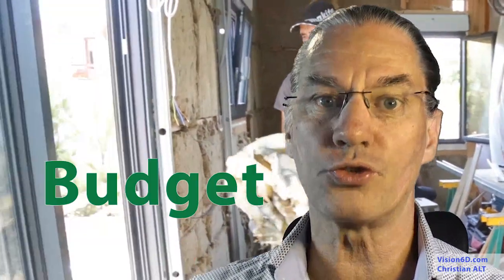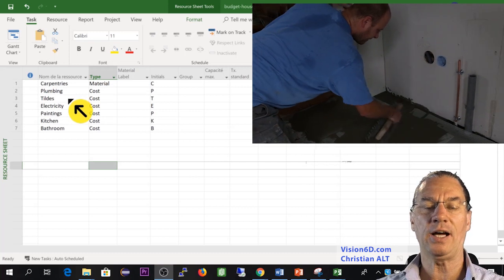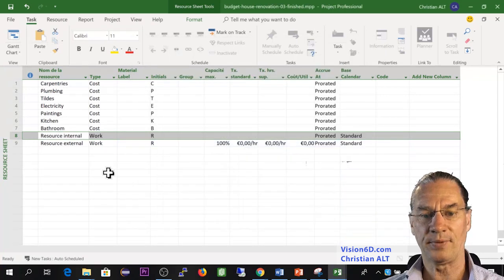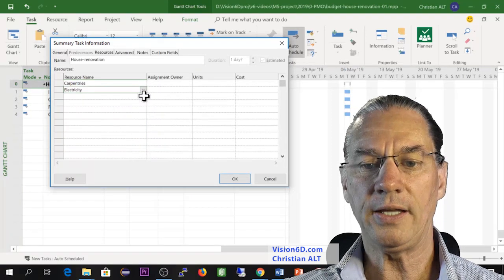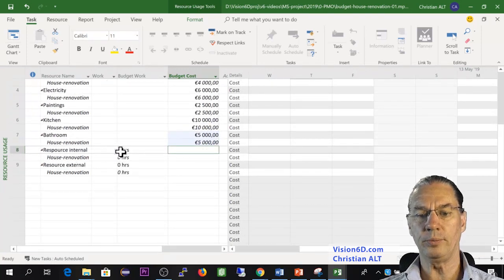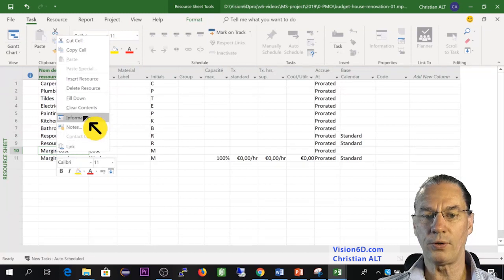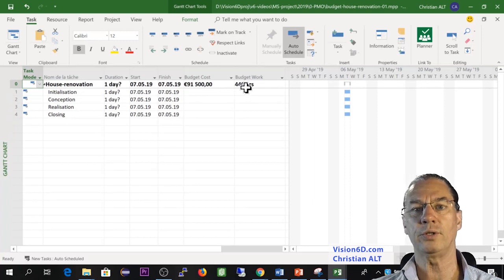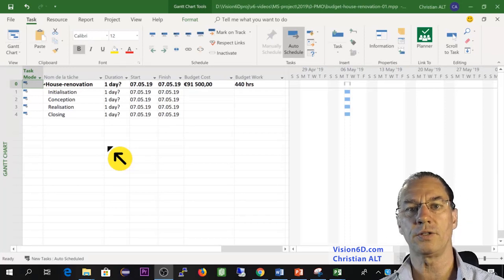#10 MS Project 2019 ● How to Budget a Project ● Simple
Let’s see how with Mirosoft Project 2019 we create a budget for a project. Budgeting a project is made during the initialisation step of a project and is part of the approval process. Our example is a house renovation project.

Christian

Content
0:00 Introduction
Add / Show summary task
Internal resource / External resource
Budget cost / budget work
08 : 39 Margins in your budget
11 : 23 Choosing a project based on budget
12 : 28 Difference between budget and cost

Project Cost Management
This is part on a series on project cost management. Where you will find the following topics:

PM 4.10 Create a budget report with MS Project(soon)
PM 4.11 What is the difference between costs and budget
PM 4.12 Contingency Reserves and Management Reserves (soon)
PM 4.14 Managing and controlling Projects by Earned Value (soon)
PM 4.15 All Formulas for Cost Controlling a Project (soon)